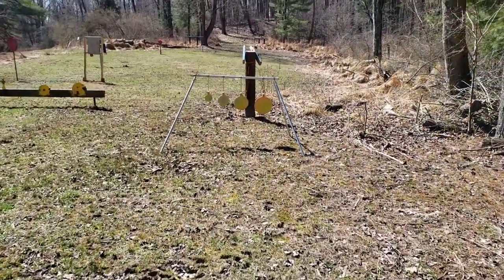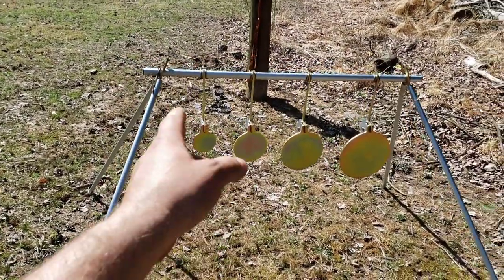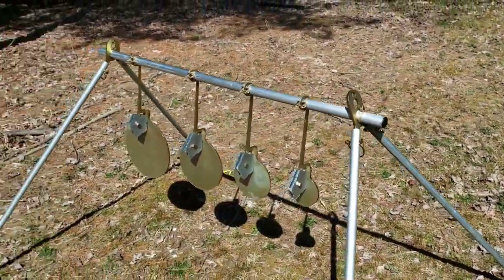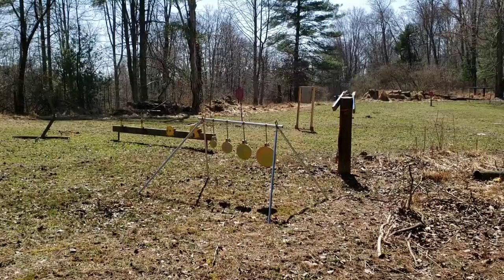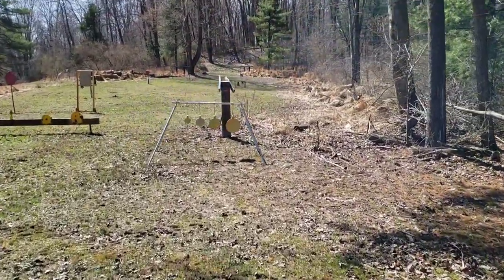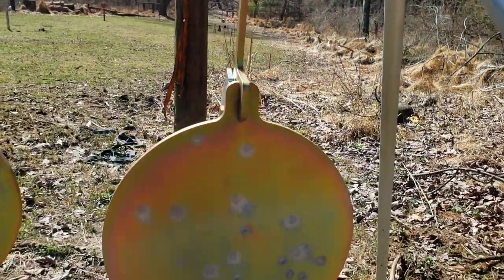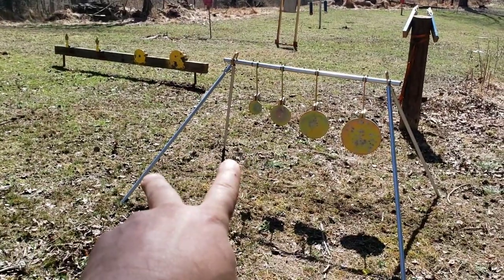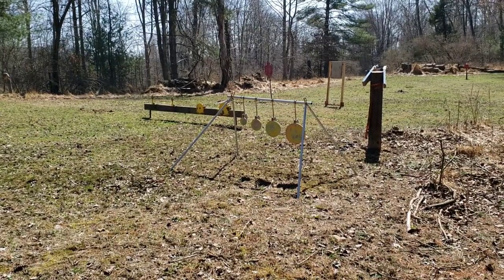The Ultimate Portable Steel Target System Shoot & Review - Superlock Gong Gallery